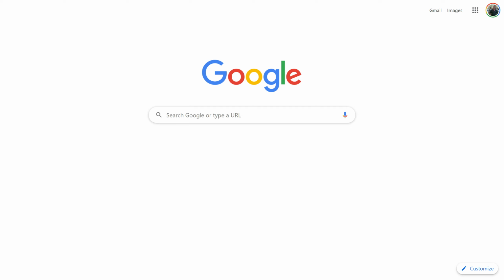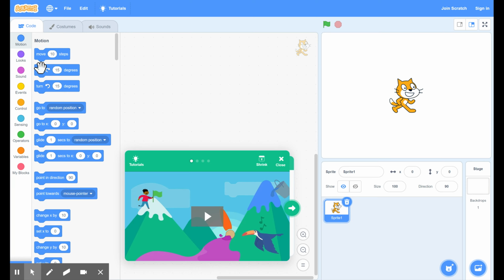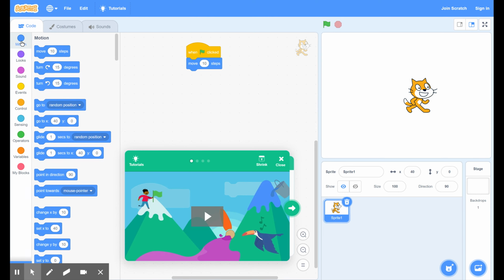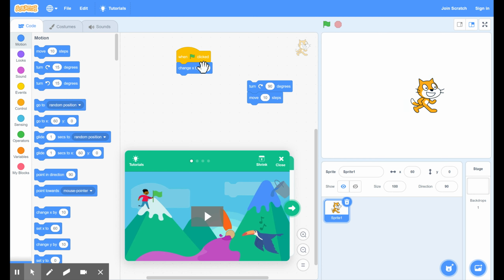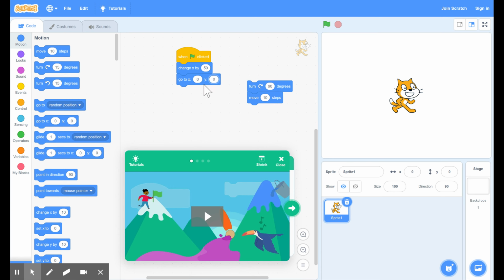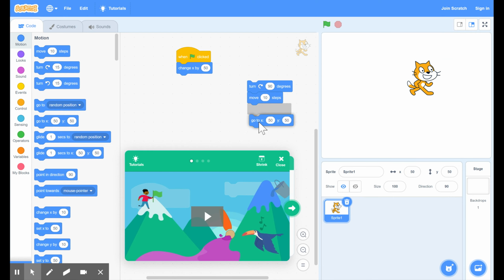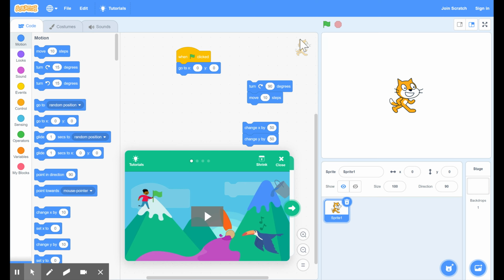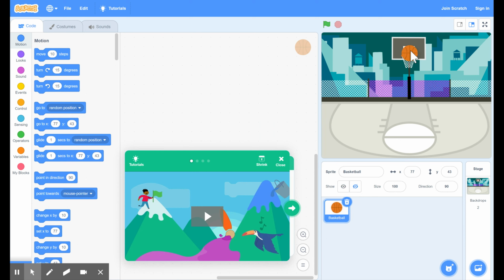Scratch Tutorial 12